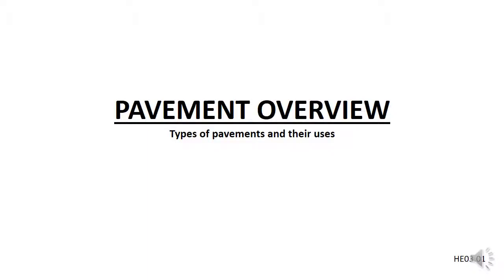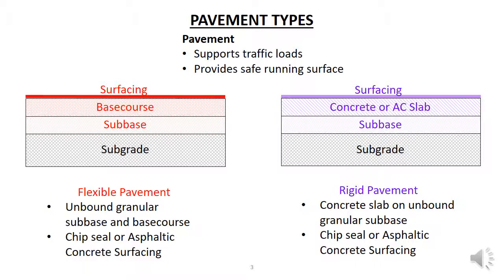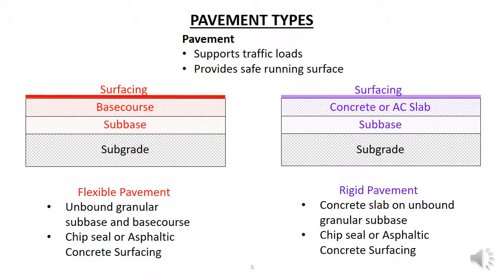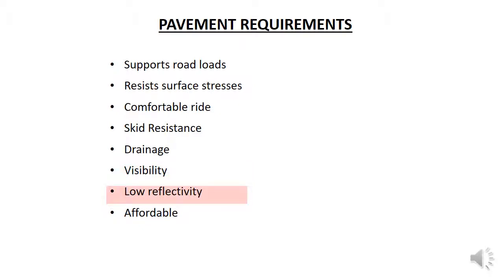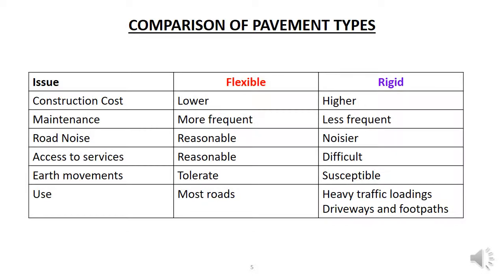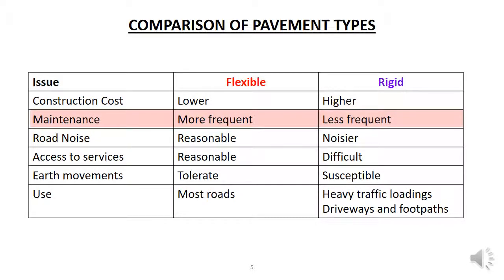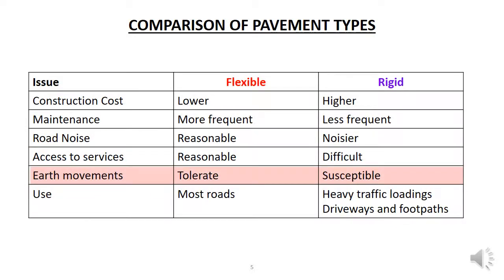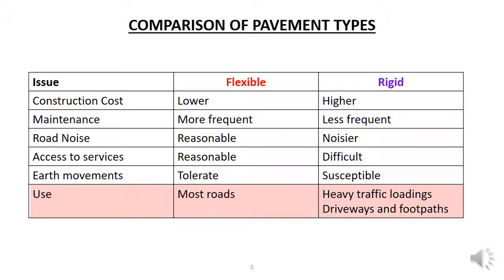HE03 01 Pavement Overview